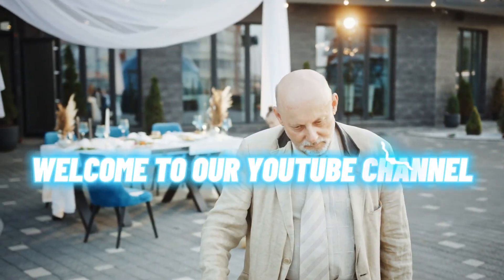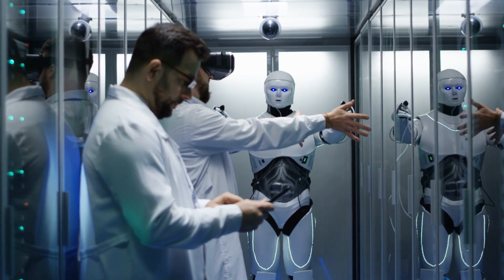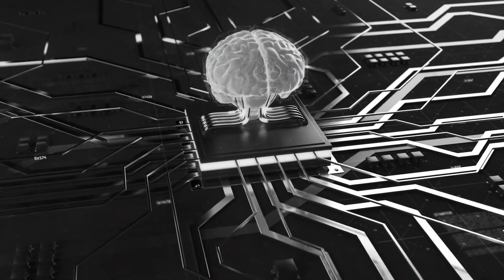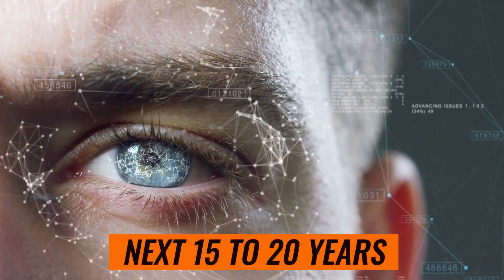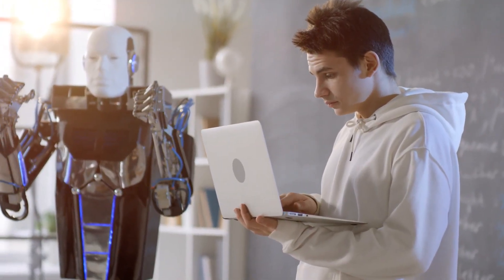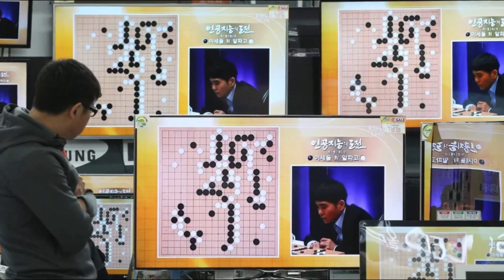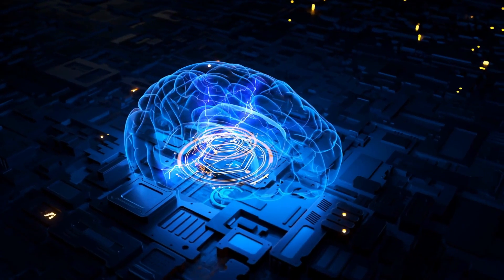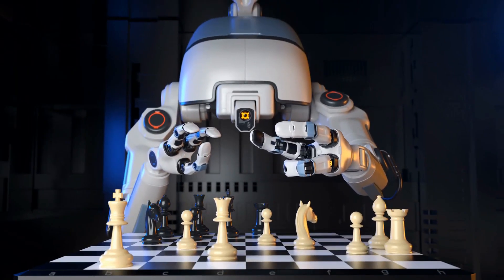The 7 Stages of AI Evolution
Explore the fascinating journey of artificial intelligence in "The 7 Stages of AI Evolution." This informative video delves deep into the evolution of AI technology, from its inception to the latest advancements.

In this video, we cover:

The Birth of AI
Machine Learning Milestones
Neural Networks and Deep Learning
AI in Real-World Applications
The Future of AI
Ethical and Privacy Concerns
AI's Impact on Society
Join us on a thought-provoking voyage through the AI landscape, where you'll gain insights into the past, present, and future of artificial intelligence. Discover how AI has transformed industries and shaped the world we live in today.